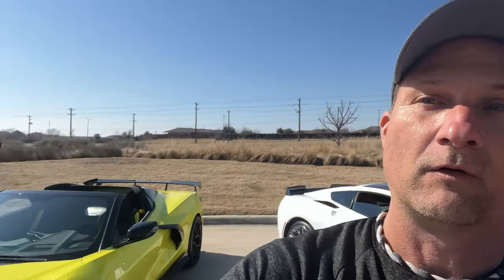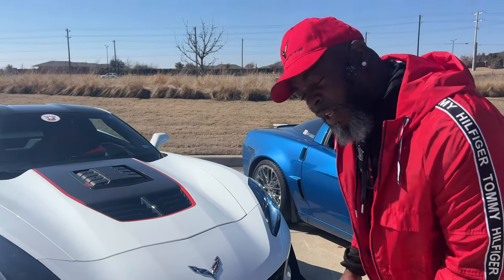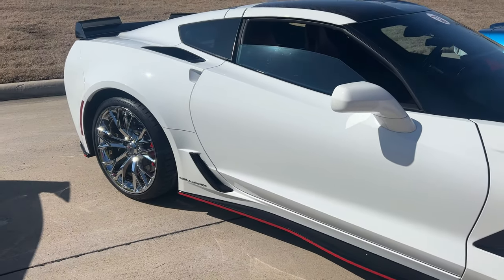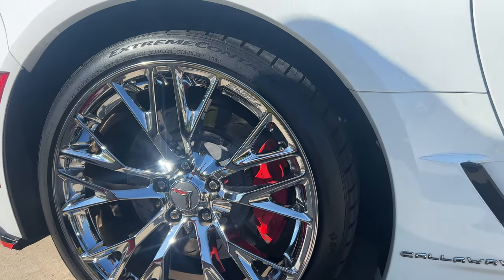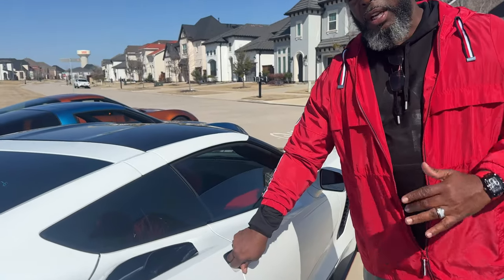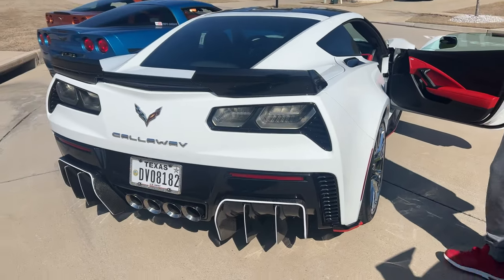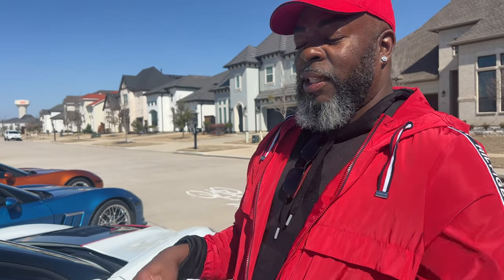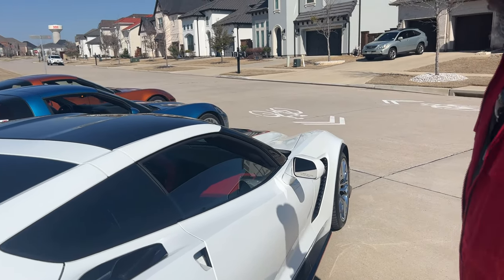RARE - 2019 C7 Corvette CALLAWAY!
Today we meet up with my great friend T'chia. AKA T. In a series I am doing with Corvette Owner's and their cars. We do a walk through and talk all about T's 2019 C7 Corvette Callaway. This rare car is absolutely beautiful. We did a walk around with it a few years back but he has made some modifications so we update that video today.

Battery Tender

Stage 2 Spoiler Fins:

Stage 2.5 Spoiler:

Five 1 Grill:

Carbon Flash Corvette Stingray Emblem Badge Kit for Stingray: